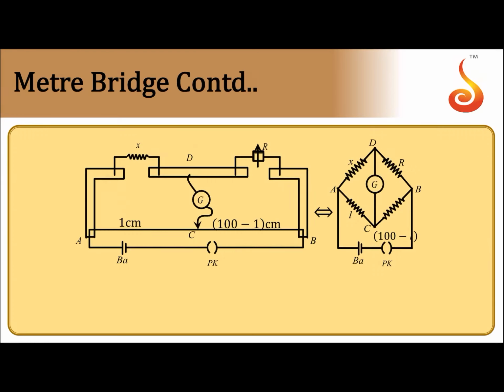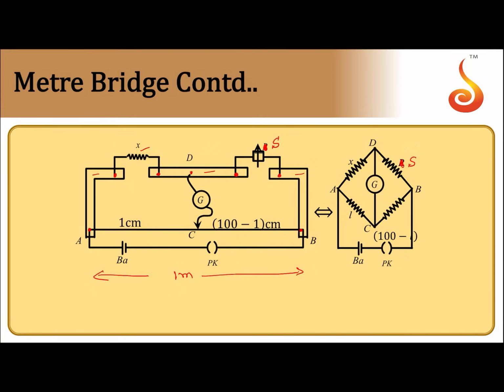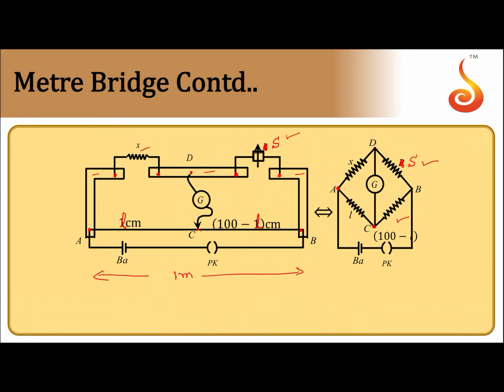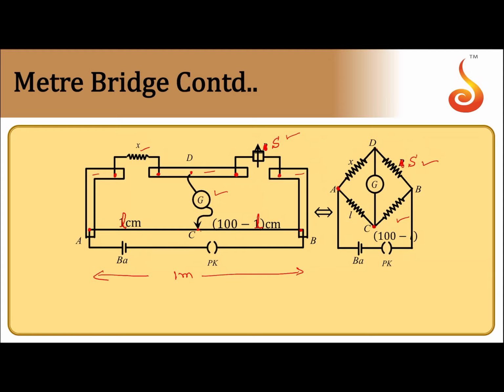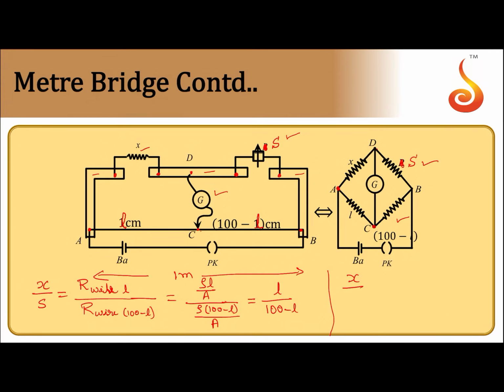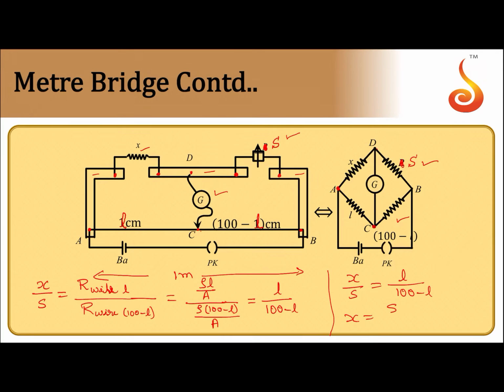PU 2 | Physics | Current Electricity | Lecture 12 | Slide 03 | Metre Bridge - Working Principle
Welcome to Concept Videos for PU2! This slide will explain Current Electricity. We will focus on Metre Bridge - Working Principle. We are sure you will have an effective learning experience.